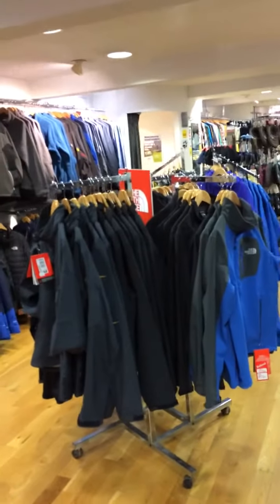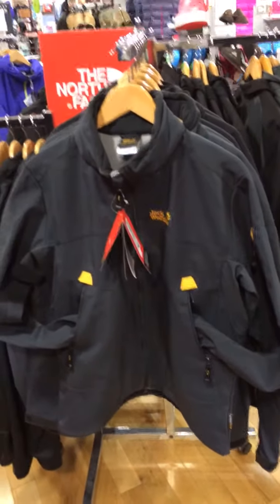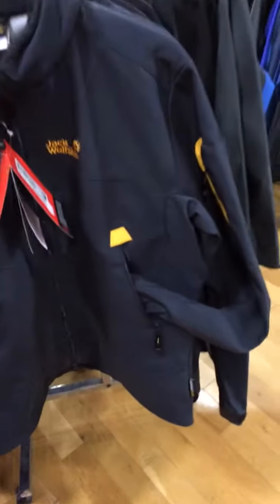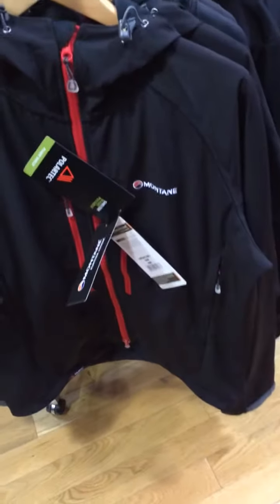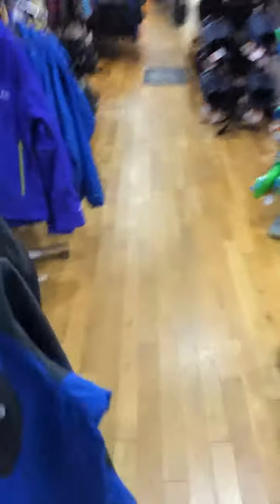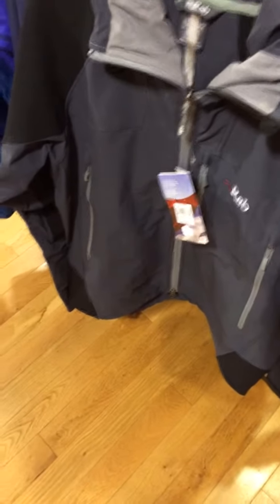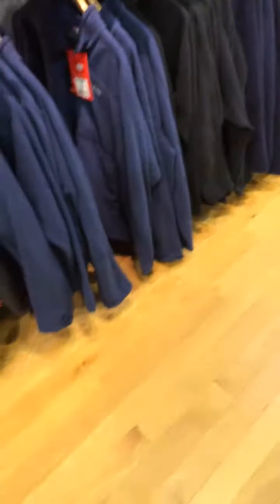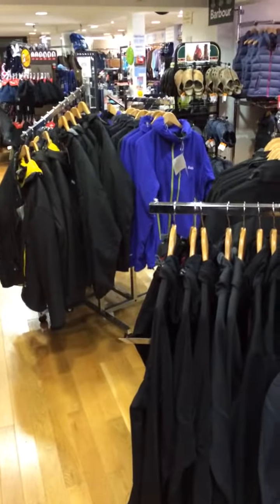A little after work peek...